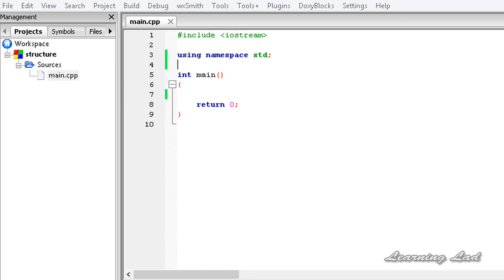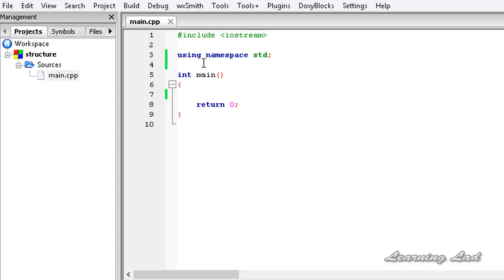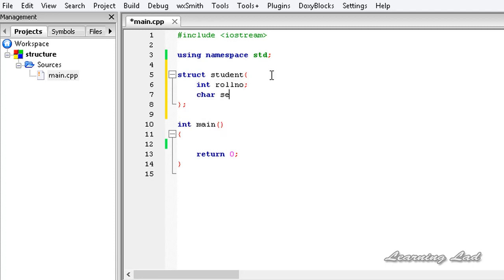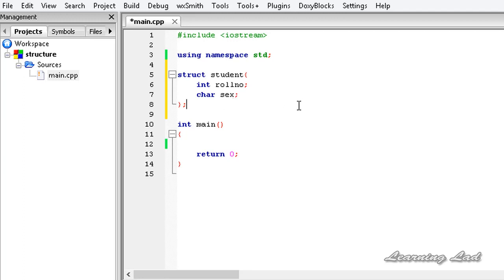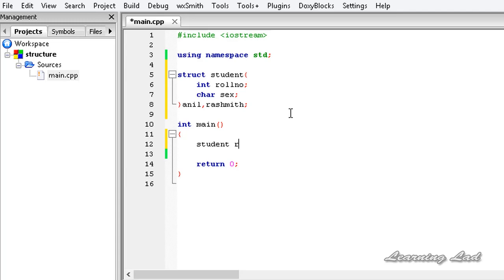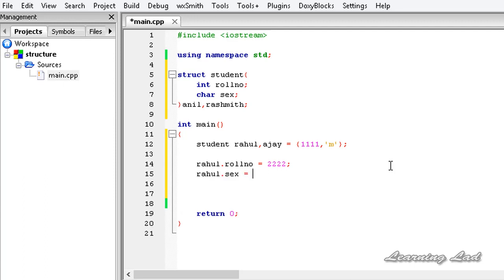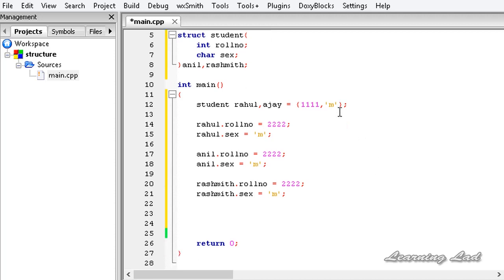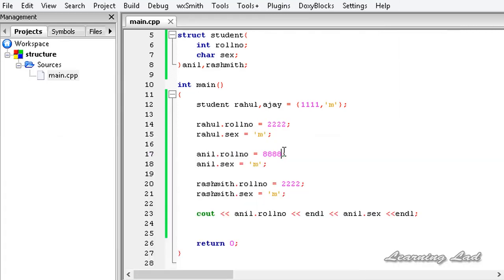038 Introduction to Structures in C++ CPP Programming Video Tutorial